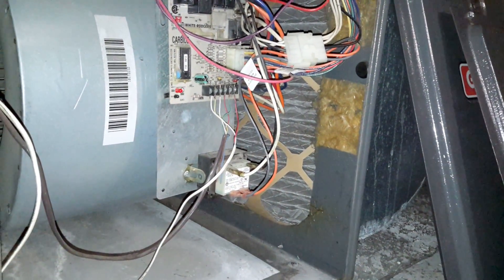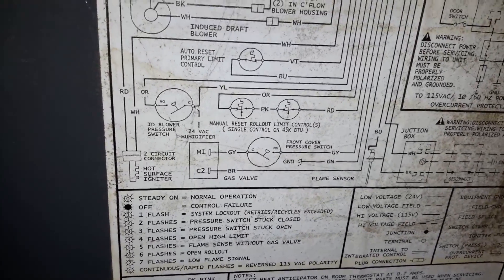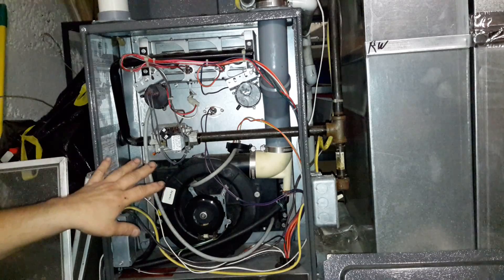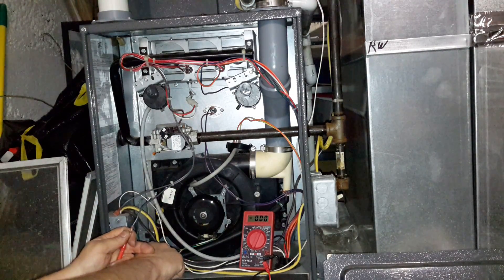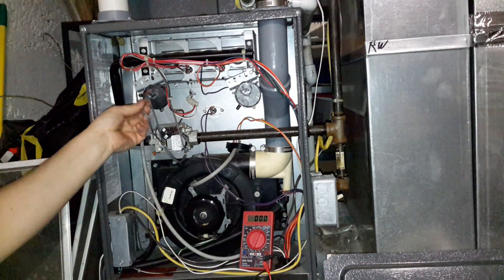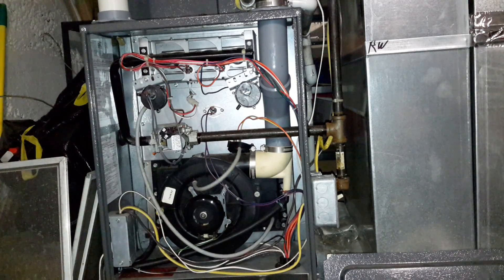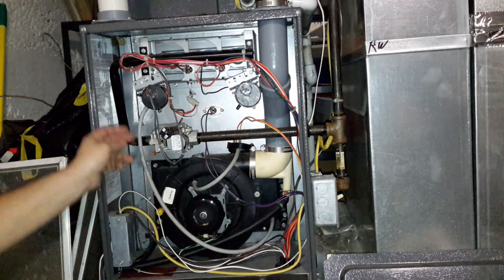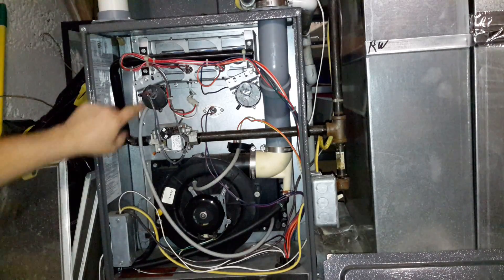Goodman furnace no flame 1 flash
Some simple Diy troubleshooting a Goodman furnace with no flame and the computer board putting out a number 1 flash code.